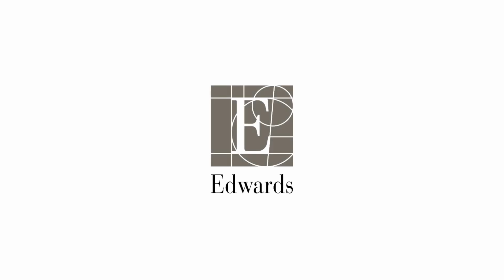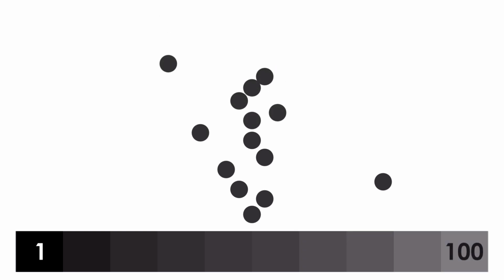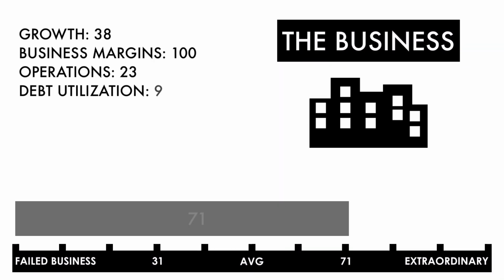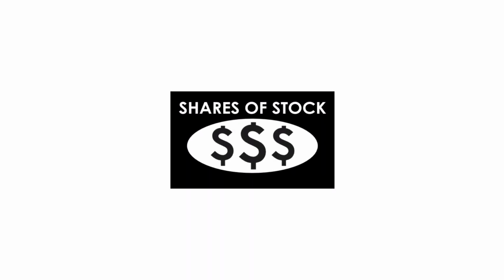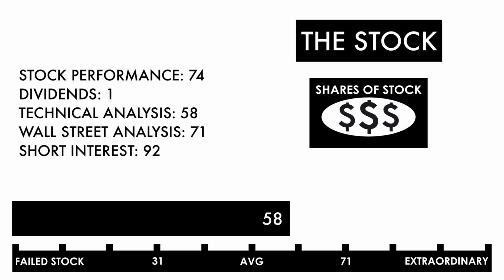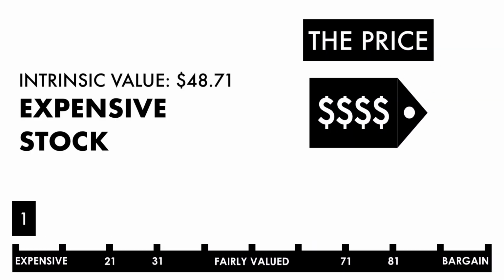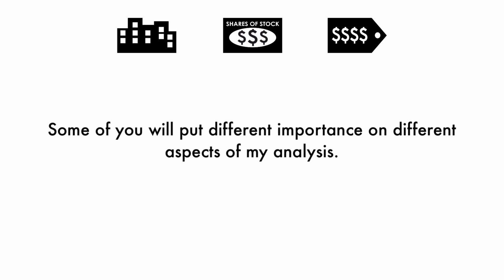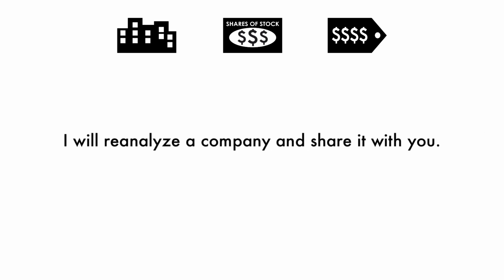Edwards Lifesciences (EW) Stock Analysis: Should You Invest?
We're going to analyze to see whether Edwards Lifesciences (EW) is a great long-term investment. Let's answer 3 questions in this analysis: 1) Is Edwards a good business? 2) Does Edwards have an attractive stock? 3) What is Edwards' fair value price? This is GrowthShares.